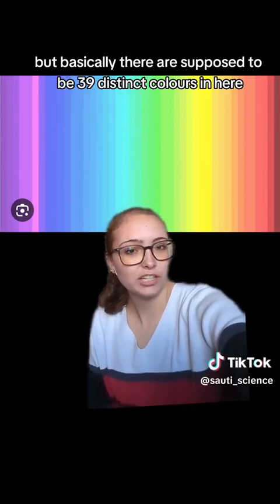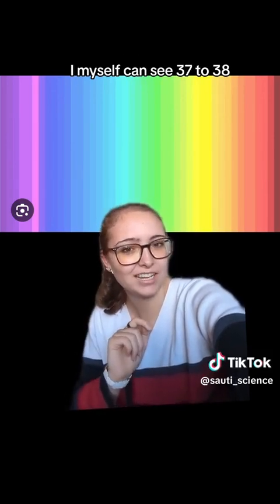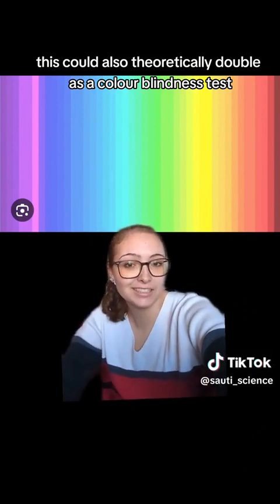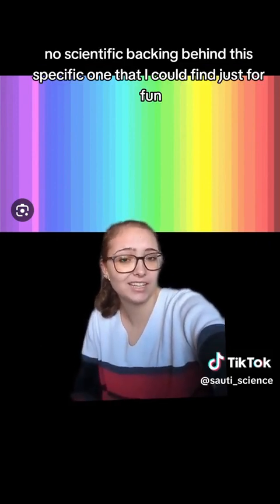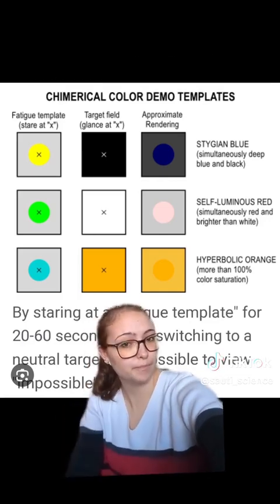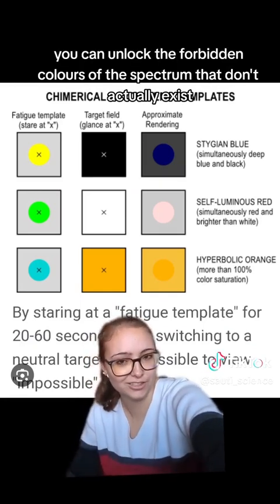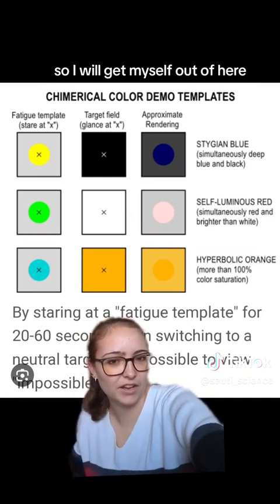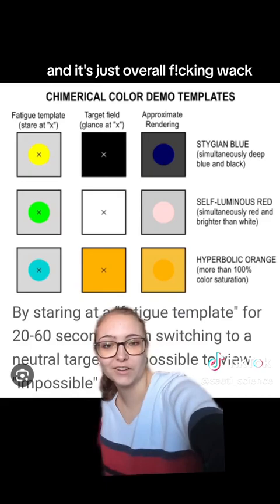Tetrachromats and Forbidden Colours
Some people can see more colours than almost everyone else in the population. There are also Forbidden Colours, that don't actually Exist